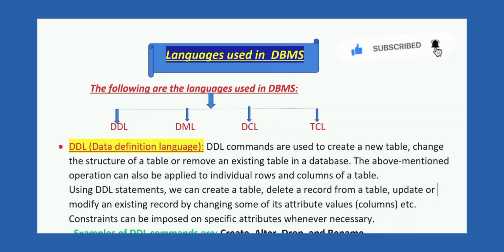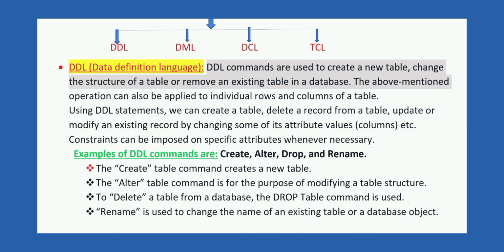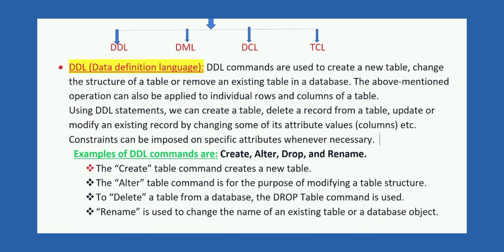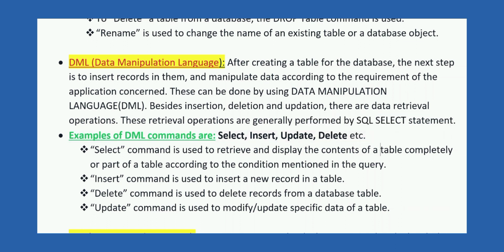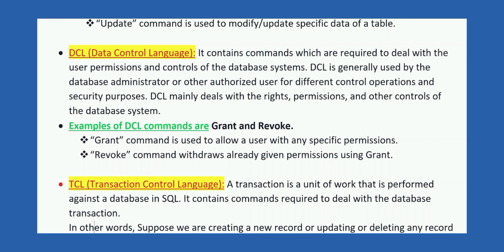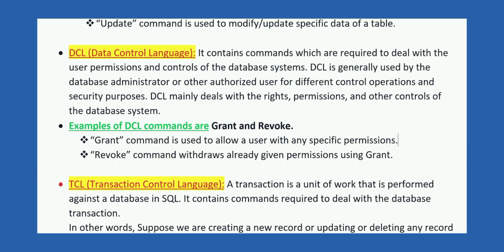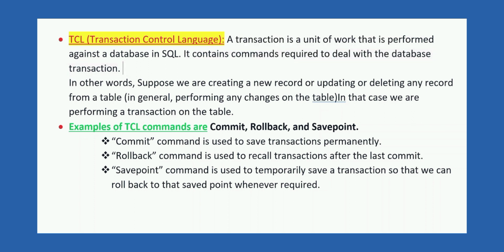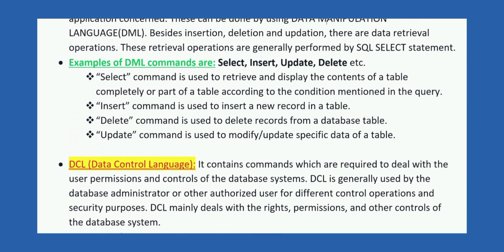Database languages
DBMS languages